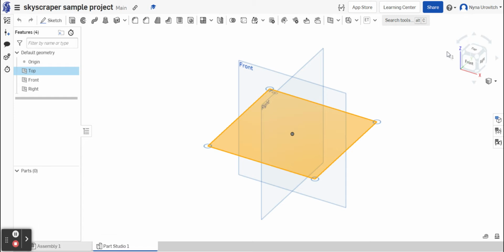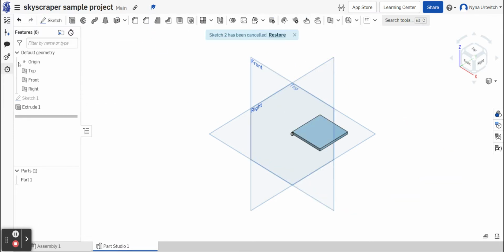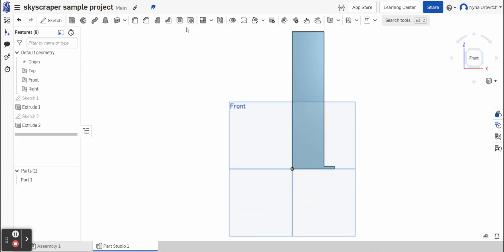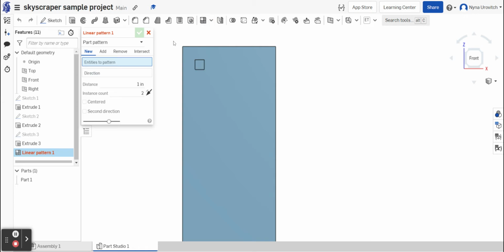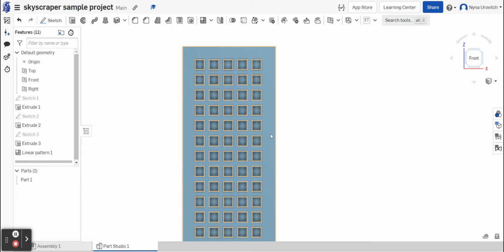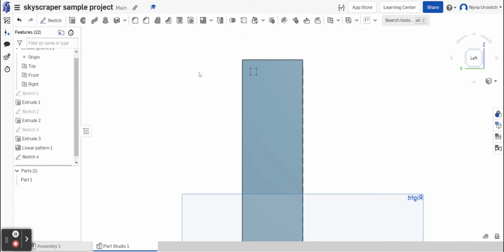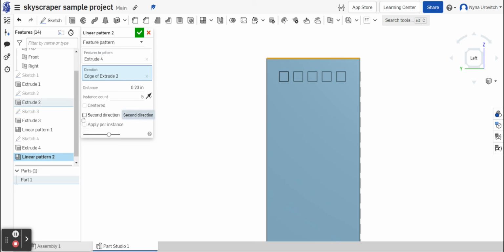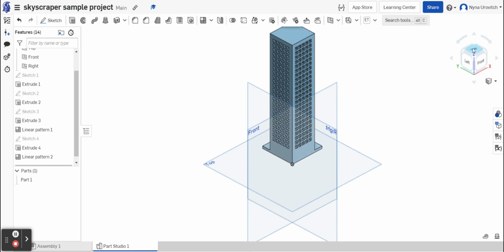skyscraper sample project - making windows method #1 (pattern of the extruded window)